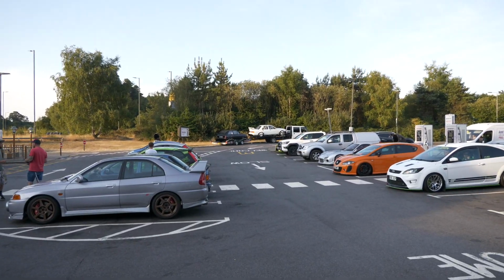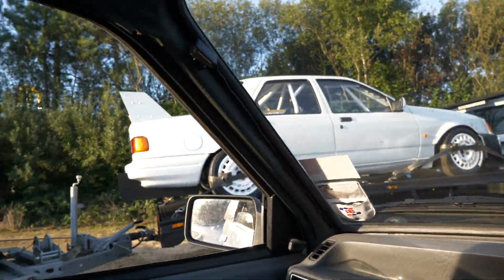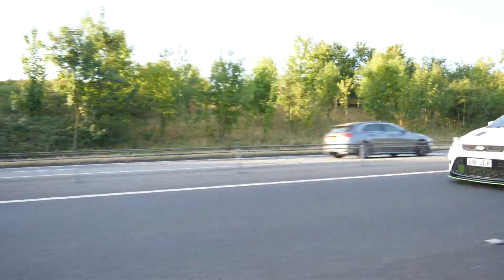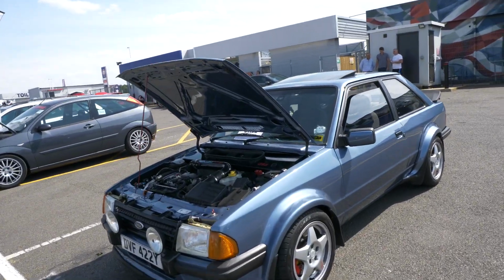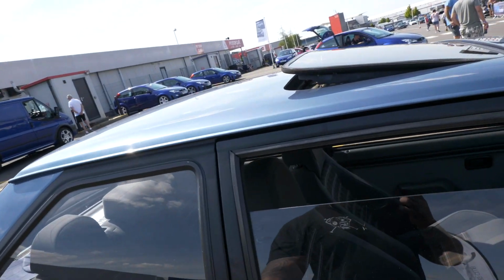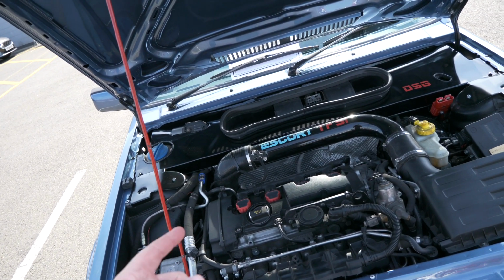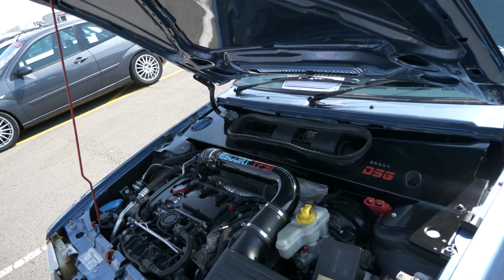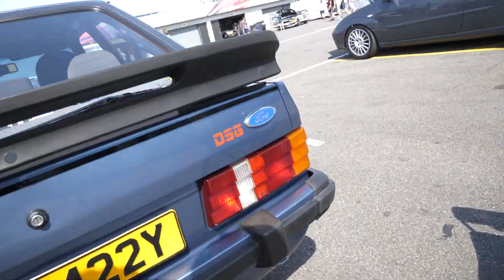the last thing i expected to see….GOLF GTI ENGINE FORD ESCORT!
Cop the latest FYD drop!